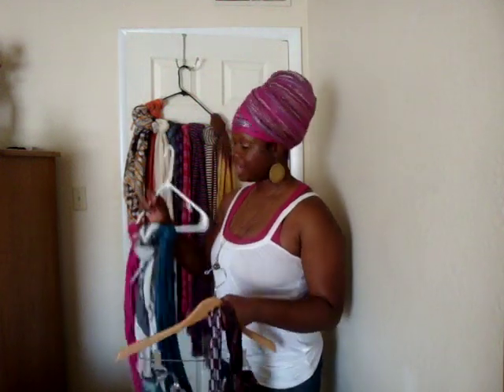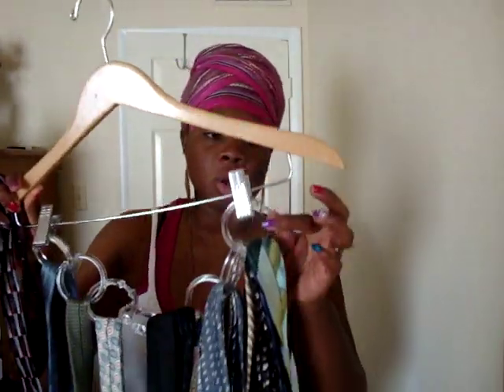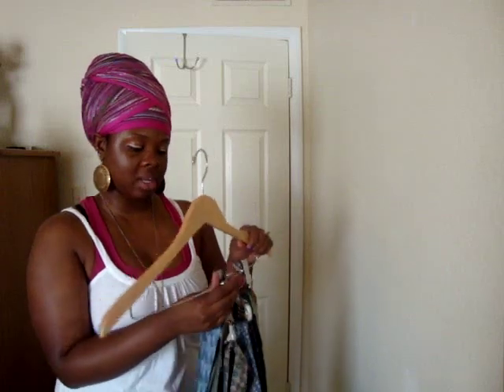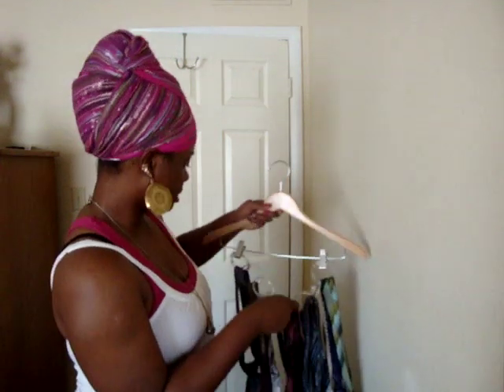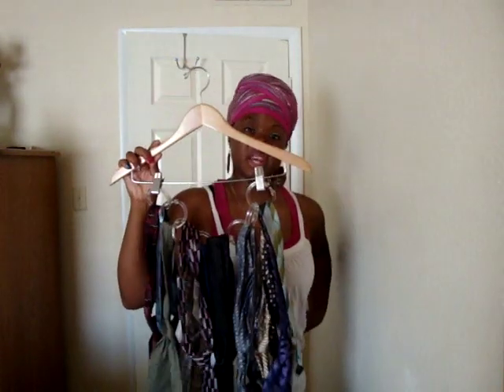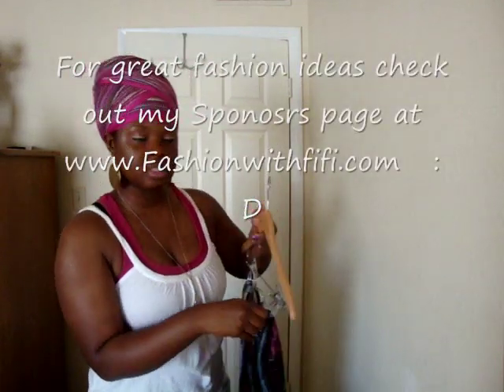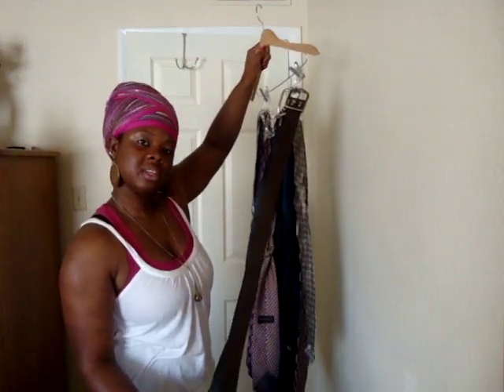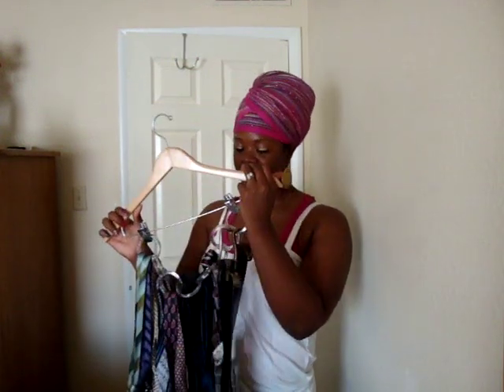Cute Way to Store BELTS and MENS TIES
This is how I store my Husbands ties and Belts , its simple easy and cute !! Enjoy :)